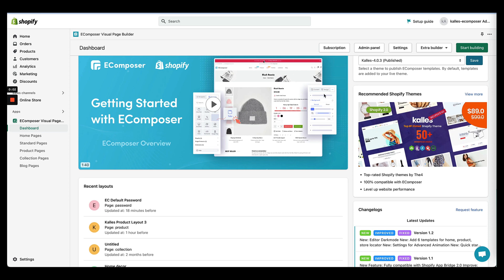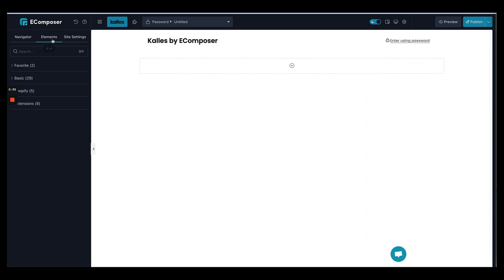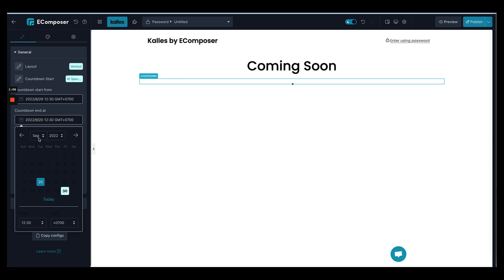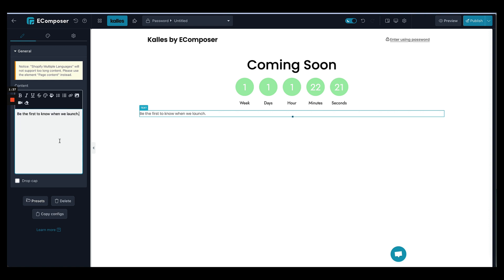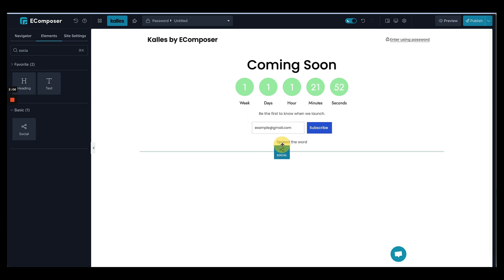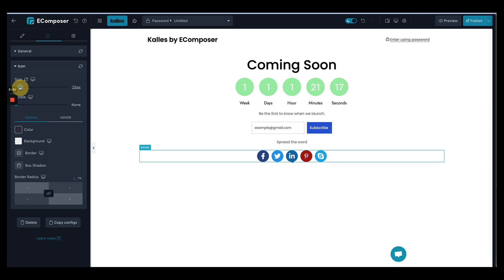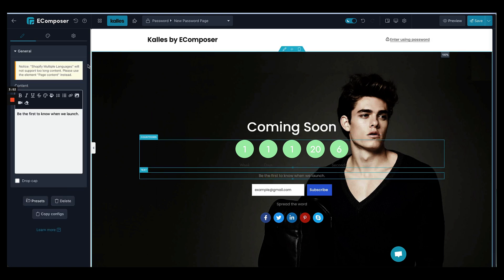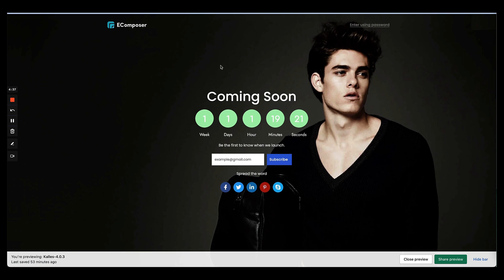How to build a Shopify Password Page (Coming Soon Page) with EComposer?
Create Coming Soon (Password Page) in less than 5 minutes using EComposer Page Builder. This guide quickly shows you how to easily add a countdown timer, newsletter subscription, and social buttons to your Coming Soon page.

🎬 Timestamps:
[0:00 - 0:18] Introduction
[0:19 - 0:30] Seek Password/ Coming soon Page on EComposer's app dashboard
[0:30 - 0:38] Customize your ideal Password/Coming Soon Page
[3:49 - 4:01] Finish customizing

Wanna understand clearly? Check this blog

Open Your Shopify account with an Exclusive deal